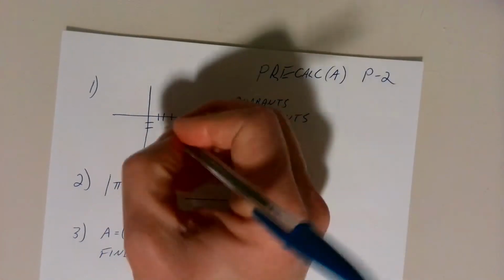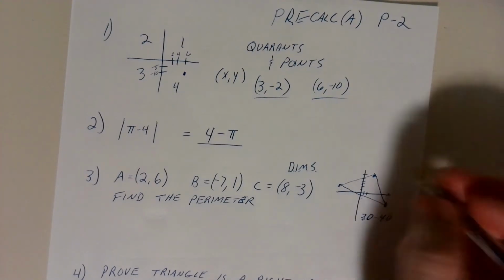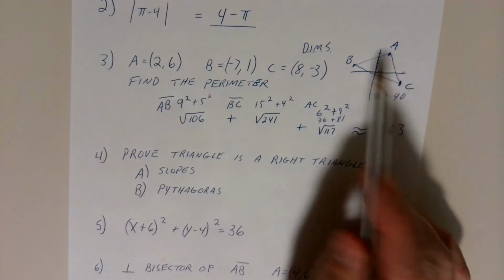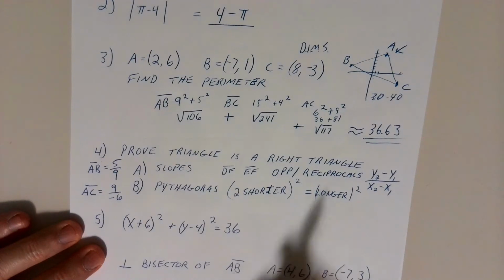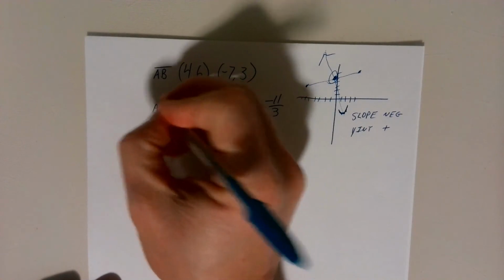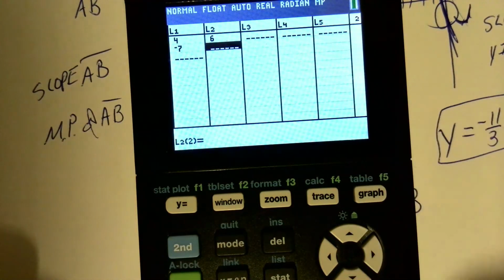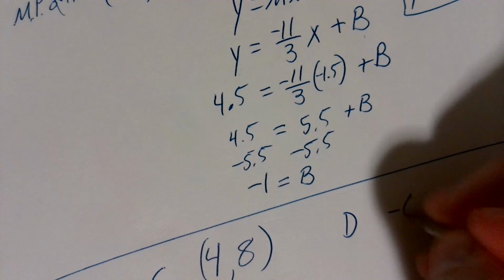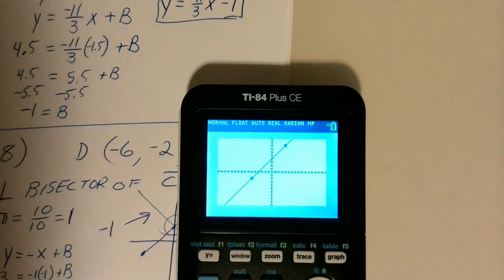Precalc A P 2